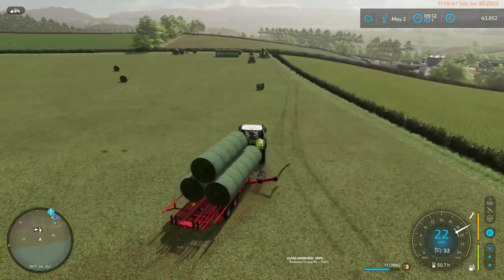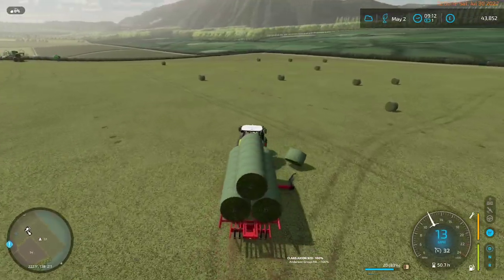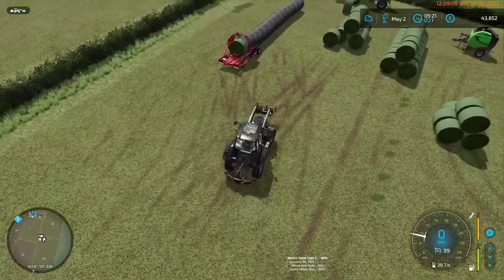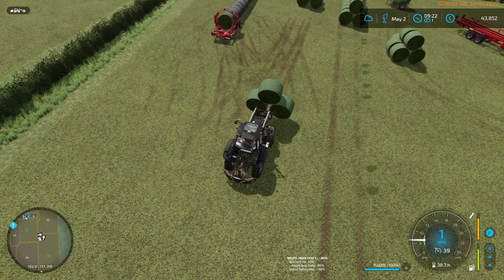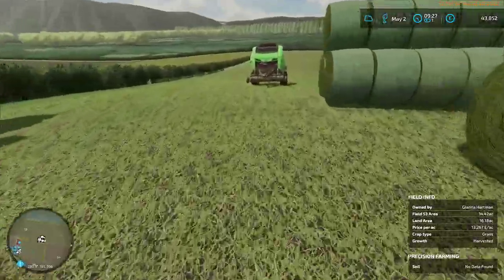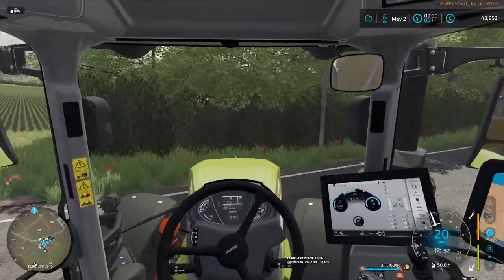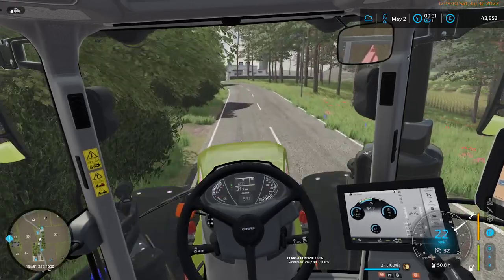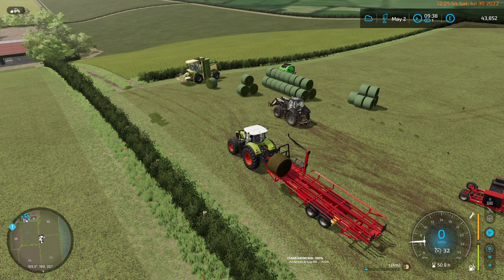FS22 - Maypole Farm (New Map Version) - Ep10g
Episode 10 - Bales of Spring
A little bit of lateral thinking... collect all the bales and deposit them in the corner of the field, then it's a short distance to get the wrapper loaded... though it appears the wrapper is not too happy trying to move on cut grass. If there's a next time, we should do the wrapping down by the cow shed!